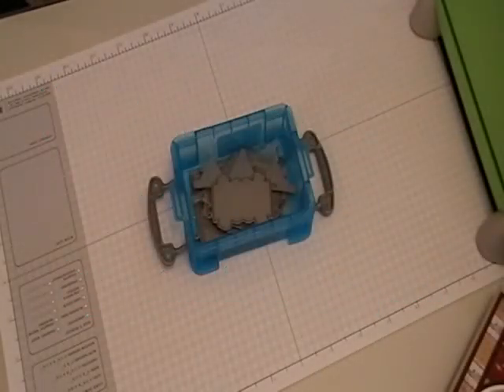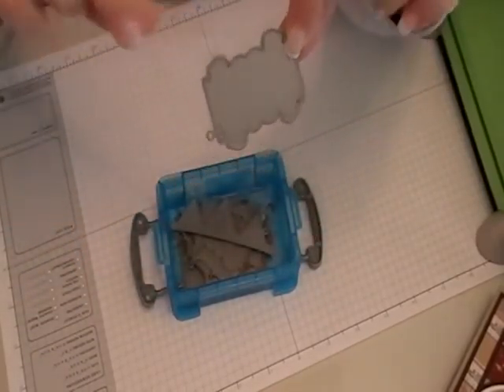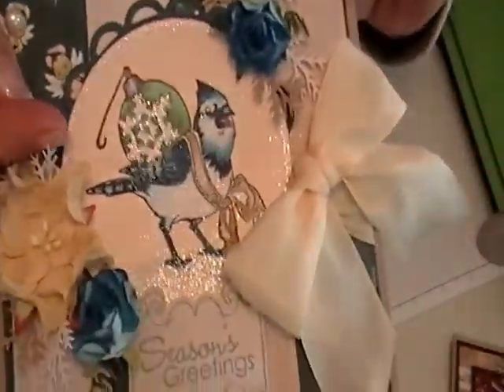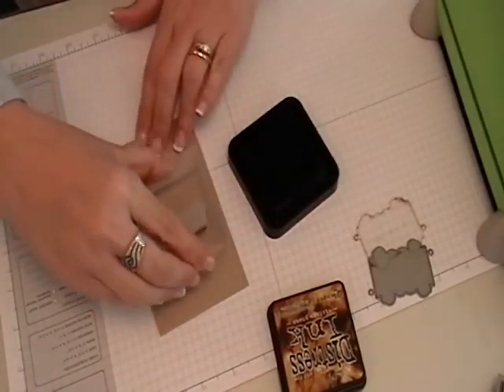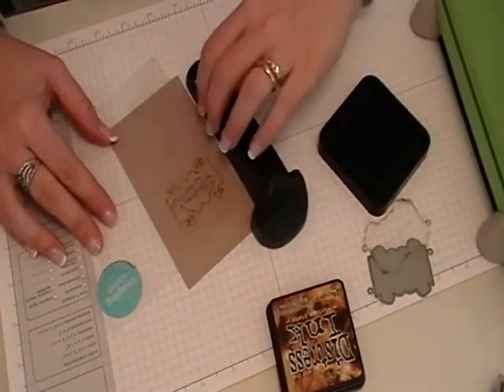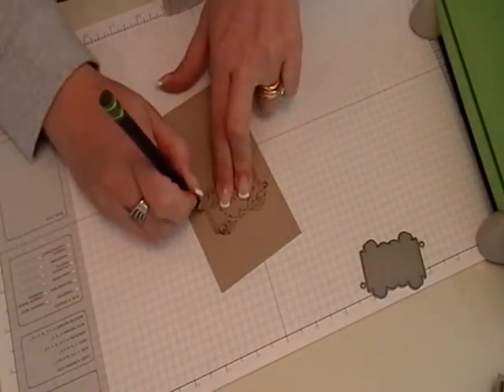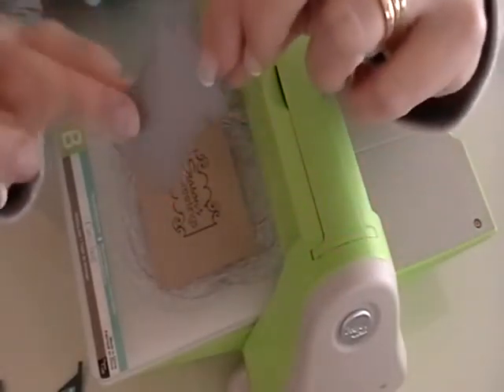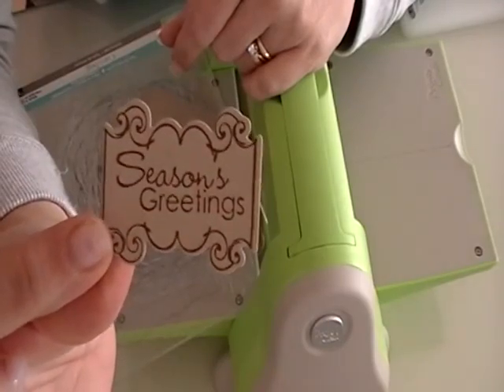Using Whiff of Joy Dies in the Cuttlebug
In this video I show you how to use the new Whiff of Joy metal dies in the Cuttlebug machine.